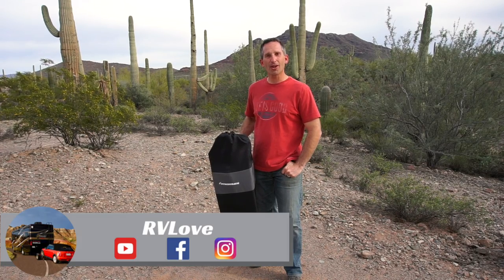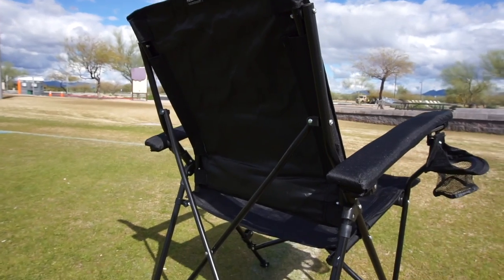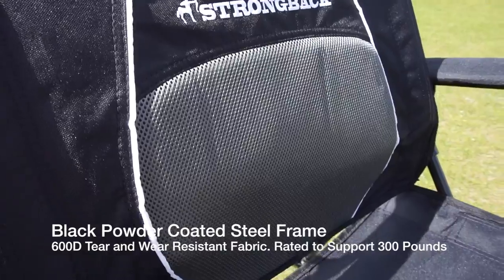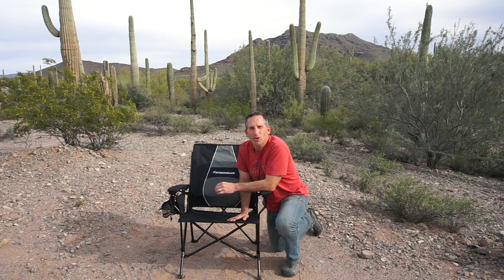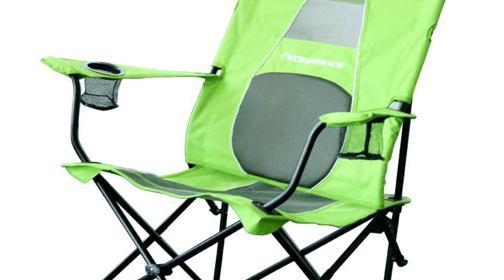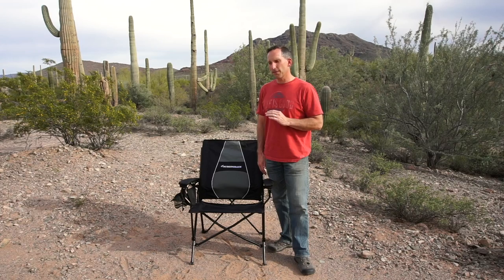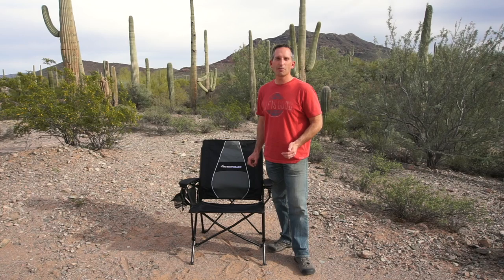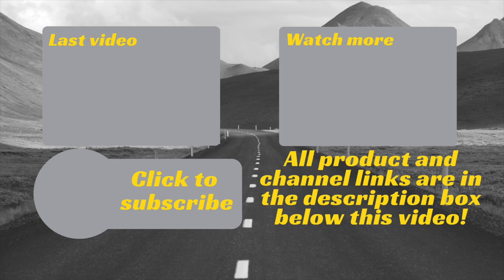Strongback Elite Camp Chair | Product Review | With Lumbar Support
The STRONGBACK ELITE CAMP CHAIR | Product Review | Heavy Duty Folding Camp Chair with Built-In Lumbar Support is hands-down the most comfortable and supportive camp chair we have ever sat in. In this week's video review, Marc from RVLove shares the unique features and specs of the Strongback Elite chair and why he thinks it's such a great product for RVers, campers or anyone who enjoys the comfort and support of a quality chair.

PRODUCT LINKS
Strongback Elite Folding Camp Chair
Strongback Core Folding Camp Chair
Strongback Low Gravity Beach Chair

The Strongback Elite Folding Camp Chair with Lumbar Support is one of our favorite items for our life on the road. We love that it’s portable enough to also carry to neighbor's campsites or throw in the car for picnics or visiting friends. What makes the Strongback Elite Chair different to other camp chairs is the steel frame with in-built lumbar support and padded metal arm frames for ease of getting into and out of the chair. We love how supportive and comfortable the Strongback Chair is – even when sitting for extended periods of time.

Features:

* Unique, patented lumbar supportive design better aligns your body posture, easing neck tension, back support providing relief to spine and relaxation of muscles
* Spacious, ergonomic seat designed to align hips and back for maximum comfort, support and relaxation
* Padded arm rests cover the underlying metal support to enable ease of getting into and out of the chair
* Easy to use and light weight, the perfect portable chair for camping, travel, picnics, beach trips, sports, concert events and other outdoor activities
* Back-pack style carrying case with double straps for transportation and carrying comfort
* Folding camp chair features heavy duty, durable construction with powder coated steel frame and 600D tear and wear resistant polyester fabric
* Rated to 300lb weight capacity
* Dimensions: 36 x 28 x 26 inches, 12 lb.

Optional: You can also separately purchase an accessory pouch that clips onto the chair arm providing a beverage holder and separate pocket for holding small items such as a phone or keys, from the manufacturer’s (around $10). This is a better option than the flimsy beverage holder that goes standard with the chair.

If you have a product you feel would be a fit for our channel and audience, please shoot us a message at hello [at} roadgearreviews [dotcom] or via our YouTube Channel, Facebook or Instagram. New Website coming soon!